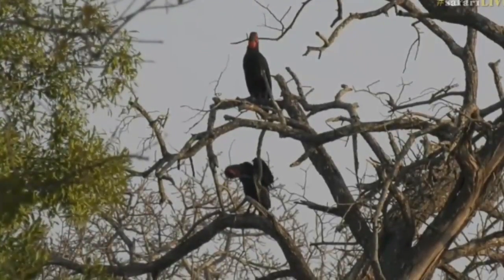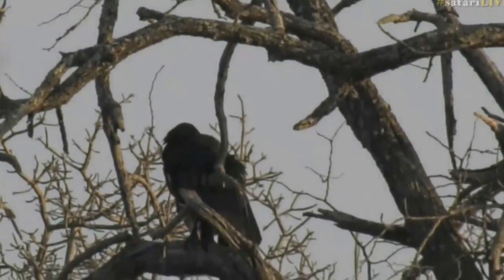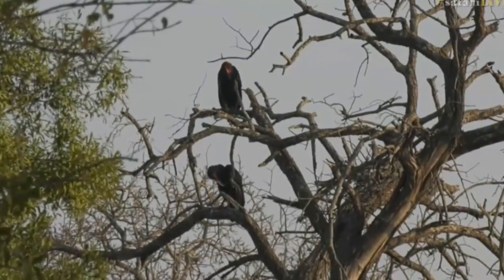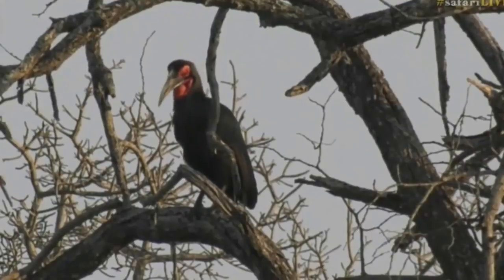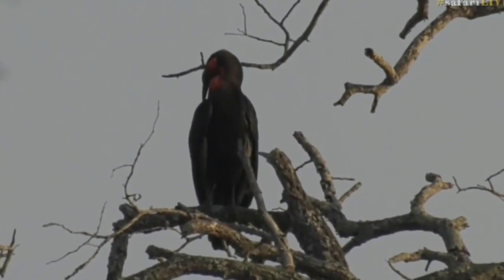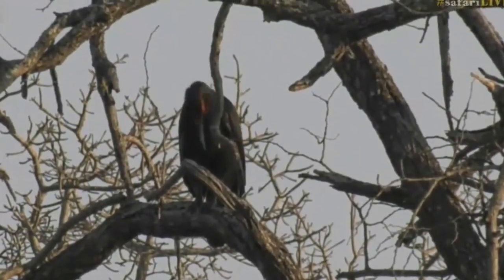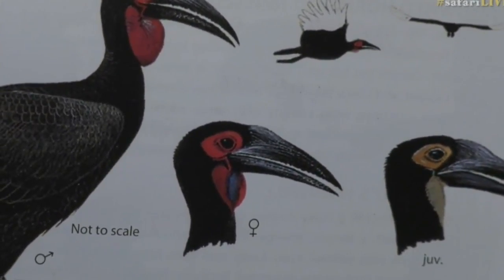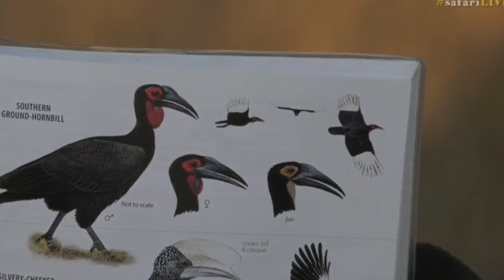July 01, 2017 - Sunrise - Southern Ground Hornbills with Tristan